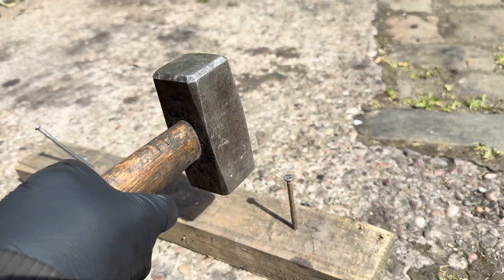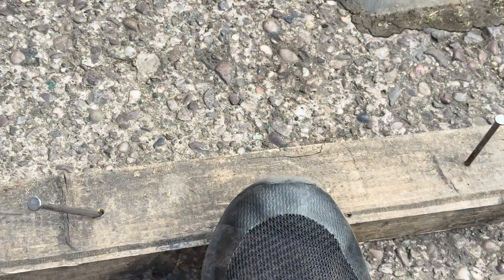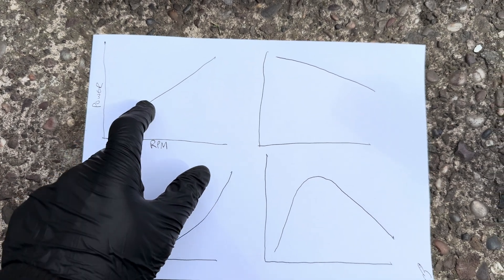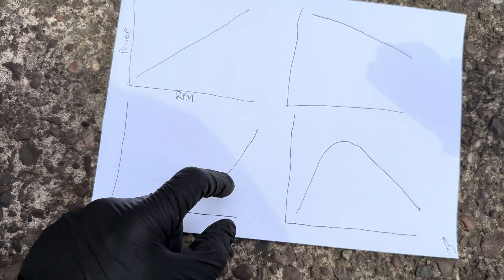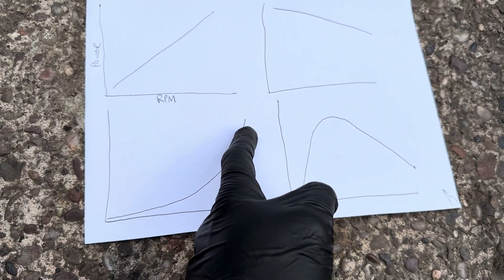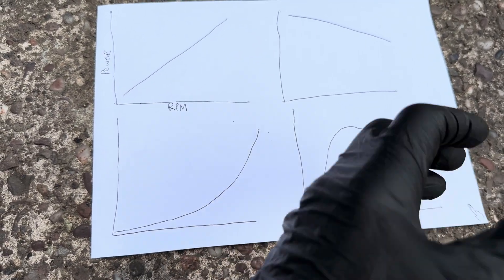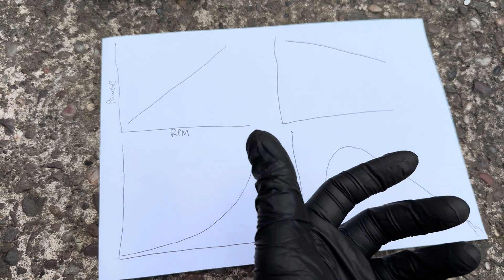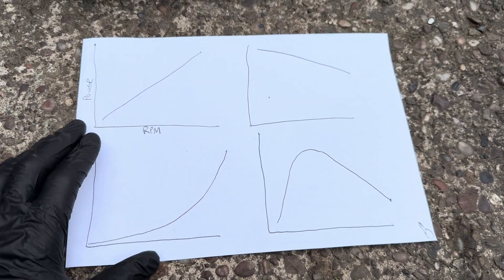The Difference Power and Torque, and Which is Faster? Torque VS BHP Explained & Visualised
This isn’t the type of video that I usually make, but thought I’d have a go at it.

I badly explain in a simple way torque vs bhp, and how they are closely related to each other and what the difference between them is.

P.s. at about 1:00 in I say that “how fast it hits” is the rpm. By how fast I mean how frequently, not how fast the hammer is actually moving.